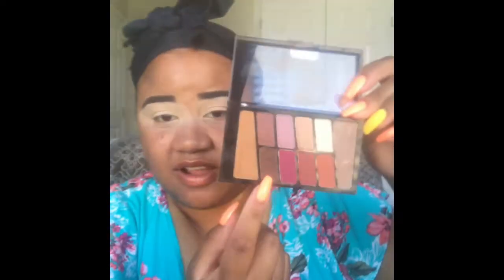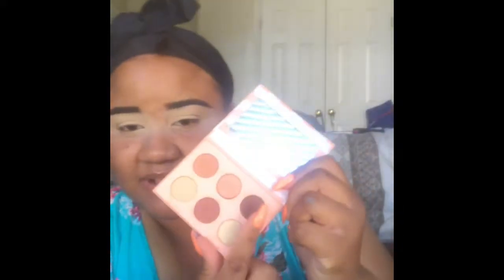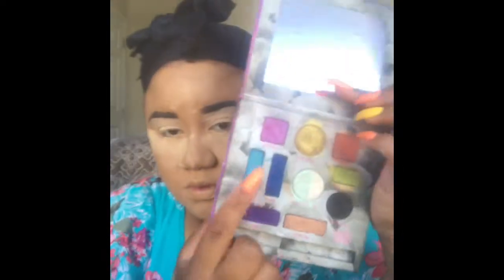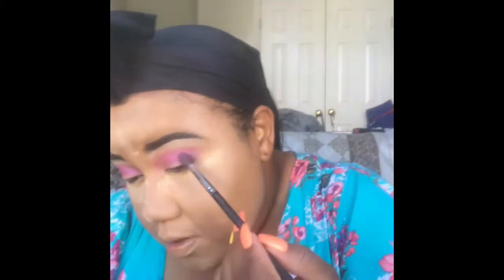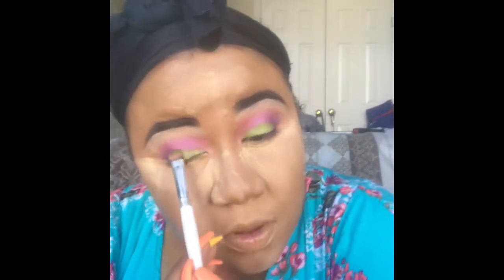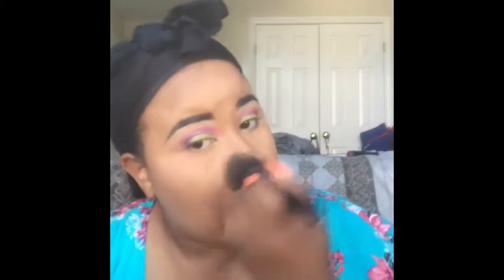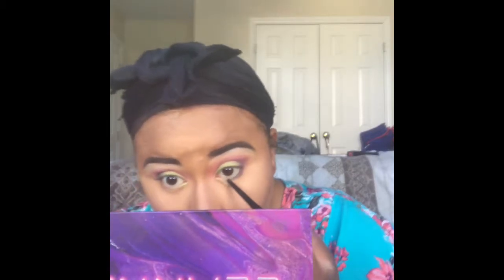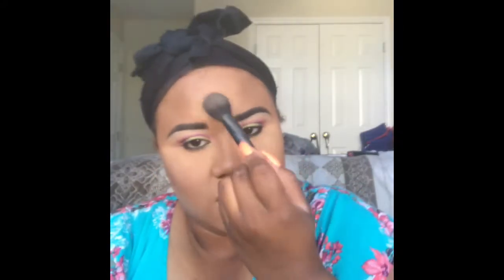GRWM: Green Eyes And Coral Lips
Hi loves here is a short get ready with me! Lol. I hope you guys enjoy this look as I do!

Products Used

Too faced Born This Way Foundation-Mocha
Maybelline Instant Age Rewind Concealer-Sand
Revlon colorstay eyeliner
L’Oréal Voluminous Mascara
Maybelline master chrome highlight-molten gold
Makeup Revolution luxury baking powder-banana
Sephora Foundation Powder-neutral toffee
Urban Decay x Kristen Leanne Eyeshadow Palette
Wet n Wild Highlight Stick
Kat Von D liquid lipstick-Berlin
Black Radiance powder